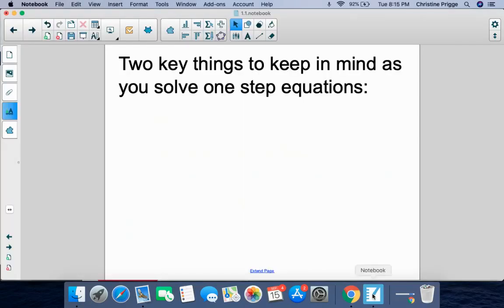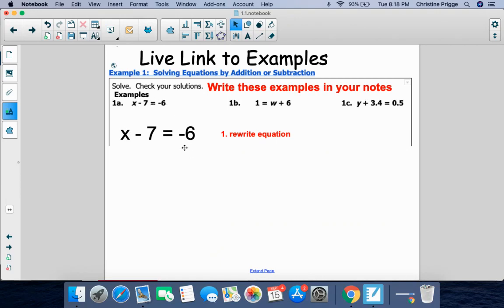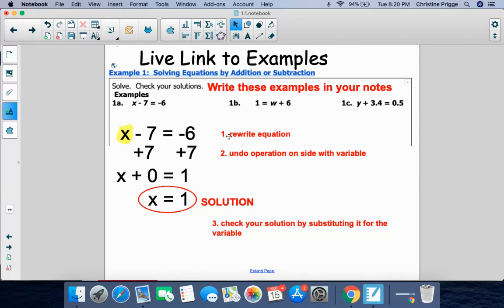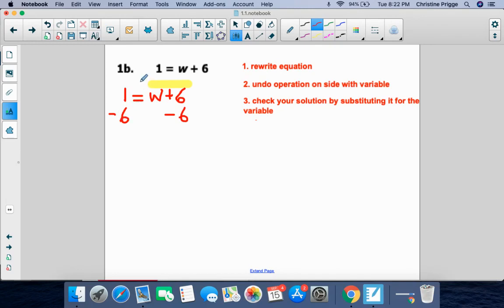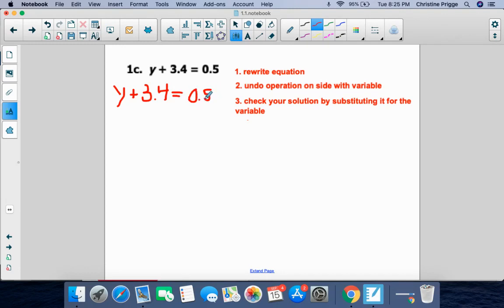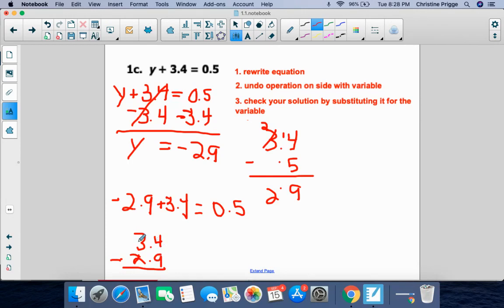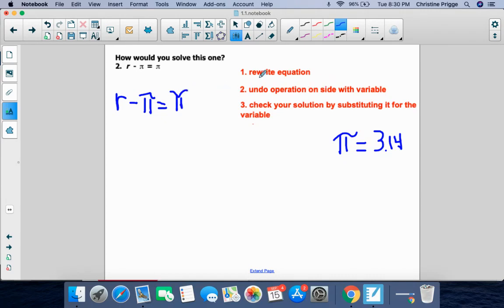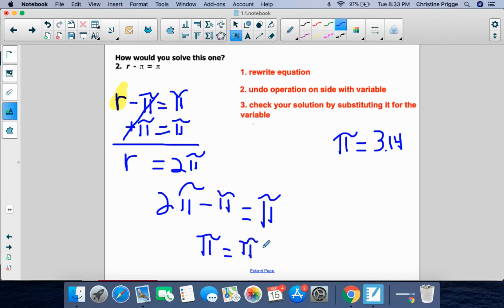1.1 Ex. 1 & 2